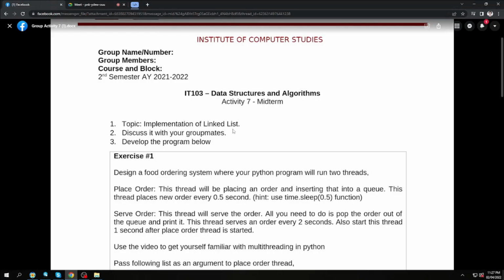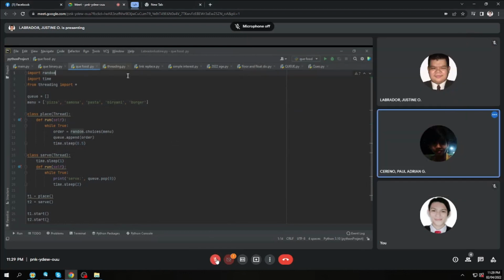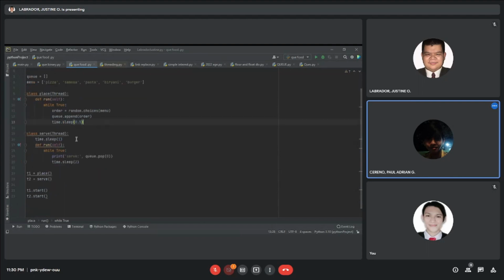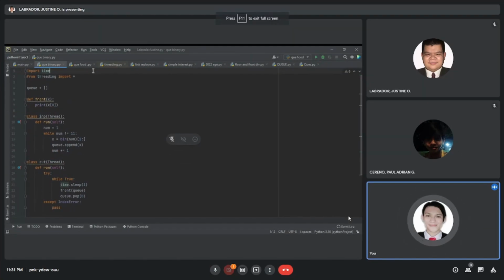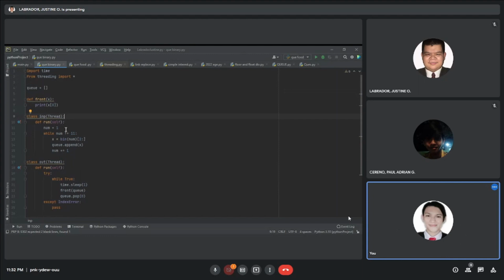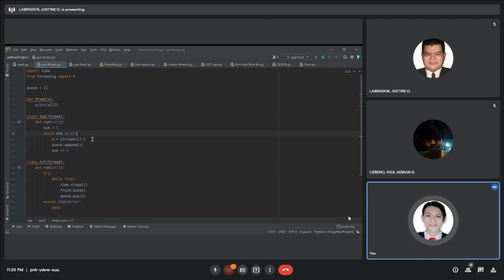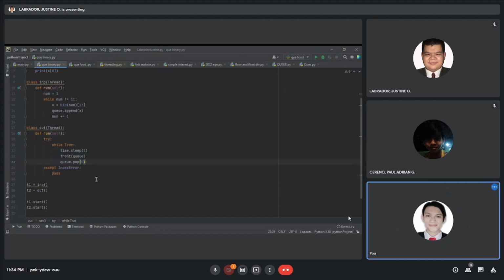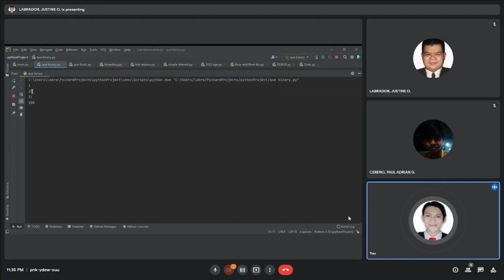Food and Binary Queue